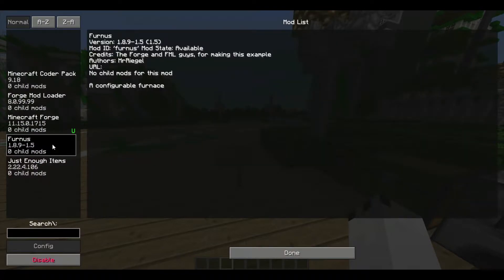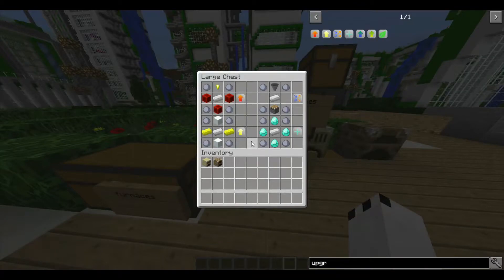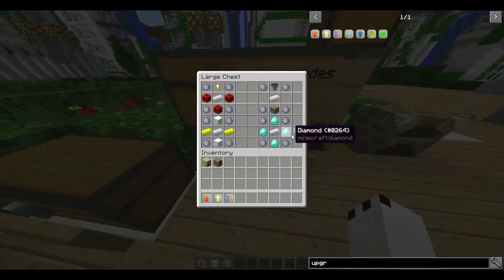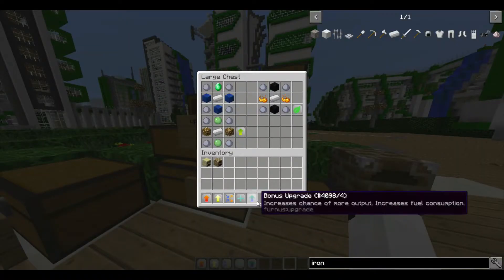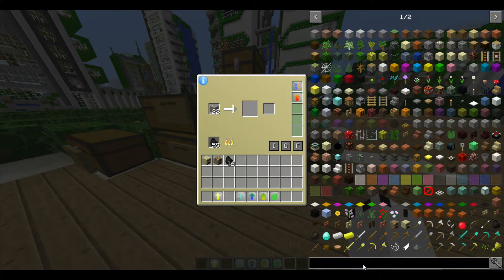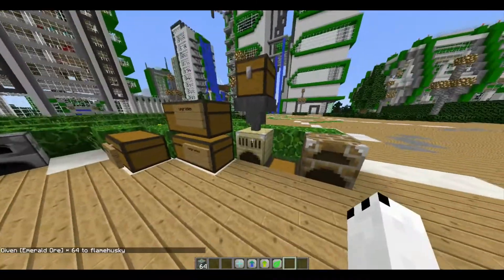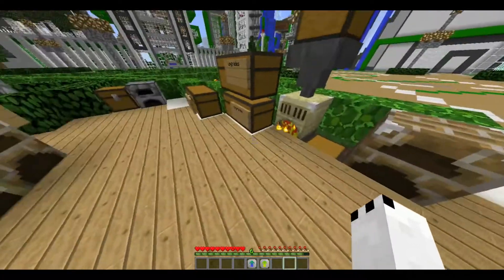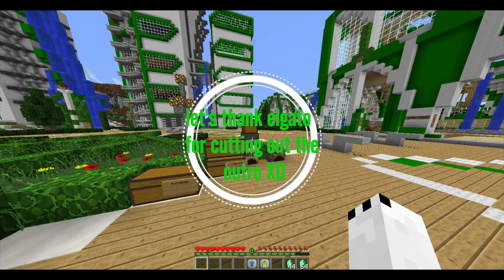minecraft mod review(showcase) | the furnus mod 1.8.9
hey what's going on guys flame husky here today i'm doing a other mod review. well i have to say this mod is pretty cool its allows you do smelt stuff faster in diffrent kinds of furnaces XD so thank you guys so much for watching and see you in the next one